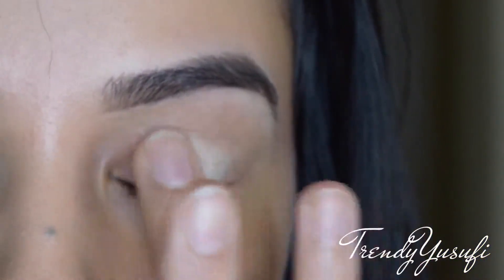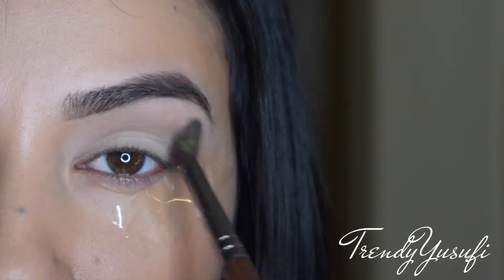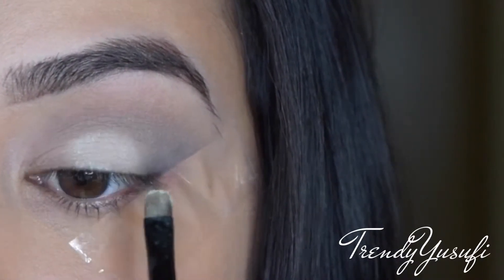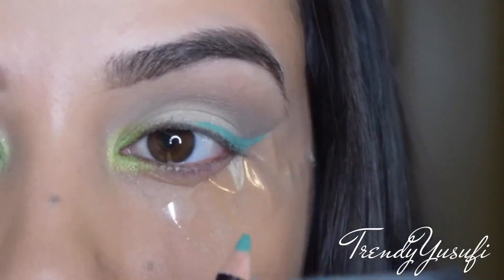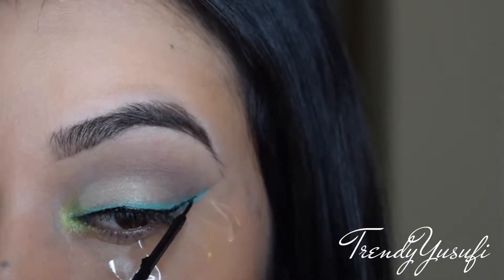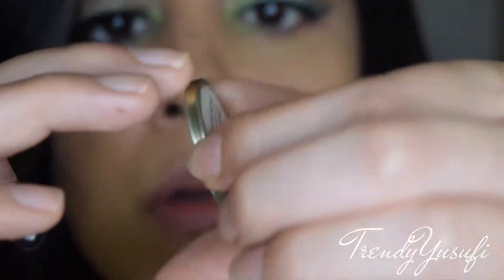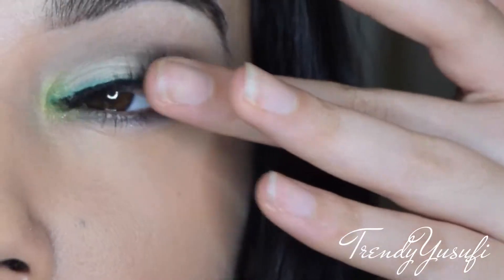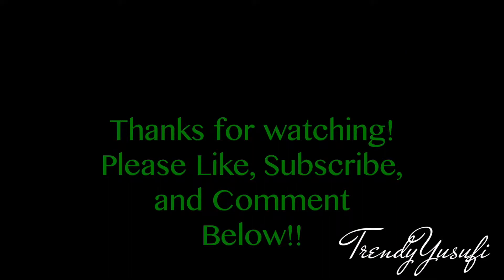Simple Summer Makeup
Hi Guys! This look is perfect for summer and really simple to do!